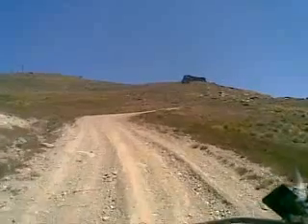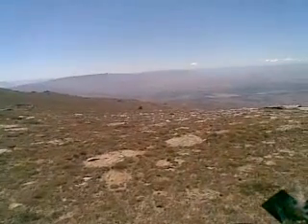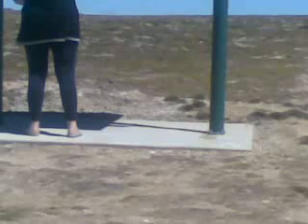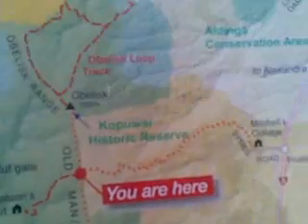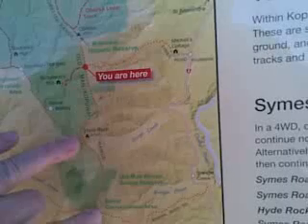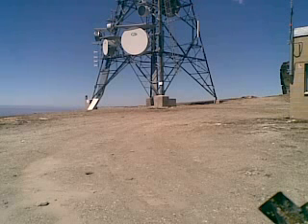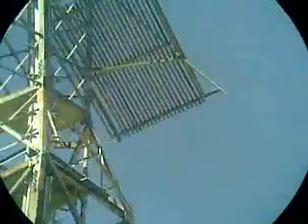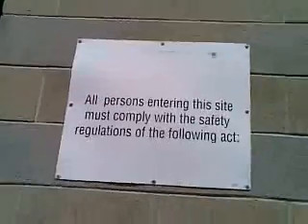V2 (of 5) 4WDing Old Man Range to Waikaia Bush Road - near Roxburgh (NZ).mp4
4WDing Old Man Range to Waikaia Bush Road - near Roxburgh (NZ).
Took the Delica for a wee run today (just up the road & back).
Well .. UP the road was the easy bit (whereas the "back" bit - took all day).
Went up from Roxburgh (elevation 500 Metres above sea level)
To Symes Road (Fruitlands = an elevation of approx 650 Metres).
Then UP (Literally) to a slightly "higher" elevation of just 1,696M (above sea level).
Right to the top of the "Old Man Range" at the Obelisk Rock
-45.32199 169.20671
We parked near the Television Translator (to enjoy the view, take more videos & eat "lunch").

There is NO HIGHER HILL between the Old Man Range and Antartica.

Now - going UP Symes Road wasn't too difficult but after "reading" the DOC Information "KIOSK" at the top of the Symes Road access way ..
We saw that there was a DOTTED 4WD access road.. all the way from the Obelisk to Waikaia Bush Road.. with a distance indicated of 12 km total

Thus we "followed" in the footsteps of the Old Time Gold Miners
Whom used the top of the Old Man Range as a "main highway" to easily get wagons from the Teviot Valley, across to & back from the Upper Bannockburn & the Nevis "goldfields".

The Old man Range is extremely flat topography (along the upper reaches) and thus offered the Goldminers relatively easy (wagon) access route.

However = It's an awful long way to "walk" to get help, if you get your vehicle stuck .. therefore take special notice of the DOC "KIOSK" information .. which gives a highly detailed "KEY" to their top of hill "map" .. (Kiosk is situated at: -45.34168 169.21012)
ie:
KEEP TO (the) 4WD FORMED ROUTES.
DO NOT DEVIATE TO AVOID THE RISK GETTING STUCK

We saw .. that there is a WELL DEFINED 4WD access road (indicated by a dotted red line) all the way from the top of Old Man Range kiosk - which intersects with & thus joins into:
The Waikaia Bush Road.

Hence the realisation that there WAS a formed track (signalled by the red dotted line) on their PUBLIC "map" (inside the DOC kiosk).

However..
Somewhere along the way ..
Someone in DOC.. has since "altered" the definition of "where" that access 4WD route goes..
WITHOUT ALTERING THE NOTIFICATION ATOP THE HILL.

We only saw the notice at the top of hill.
Hence we did NOT know (UNTIL LOOKING AT THEIR WEBSITE TONIGHT) that they have since -- "stopped" maIntaining the NON_MAINTAINED ? (get it) 4WD route.!
Thus: The WELL FORMED non_maintained route ?? Is now not maintained (at all).
However:
The original 4WD route still shows itself as a well defined route.
Especially as the DOC information board & MAP still "shows" a 4WD route along the top - from the Obelisk Rock to Waikaia Bush Road
Do NOT be deceived (as we were) that it would be efficiently MARKED as NOT NOW BEING AVAILABLE.
There is no such signage.

However someone has also since.. "altered" the original 4WD easily well defined track - about 3 - 4km PAST the Hyde Rock ..such that the OLD route "still looks" for all intents & purposes to be accessible without the need to take a hard right turn "deviation" towards the Waikaia Valley via a rather muddied "alternative" that doesn't even look like going towards Shingle Creek.!!

However -- after about another 1 km - the OLD ROUTE slowly petered out to virtually nothing (except MUD & DEEP RUTS that threatened to sink us forever).
Thankfully when the van tilted over into a sort of "final resting place" .. I stubbornly refused to let it sink & hence we eventually followed the old track directly onto the Upper reaches of The Waikaia Bush Road & thence -"downhill" to Ash McGregors Woolshed.
AND THEN HOME.

But remember.
Do NOT forget to sign the SNOW INTENTIONS BOOK near the top of Symes Road
(even when it's mid summer with NO SNOW anywhere about) ..
It's located inside a "box" near the 2nd last gate @ -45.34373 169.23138
And .. just as obviously ..
 DO NOT BELIEVE THE DOTTED RED 4WD ROAD .. shown to go ALL the way to Waikaia Bush Road..
As it is ONLY an old & thus "Non maintained" FORMED 4WD road (apparently).
Irrespective of the fact that it ONLY becomes "nearly impassible" in the very last 1km before Waikaia Bush Road.!!!